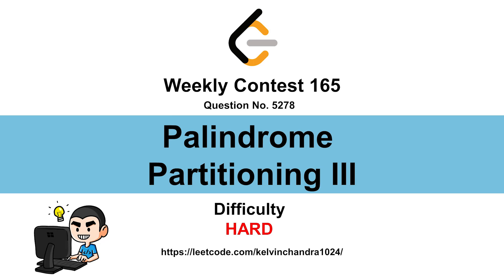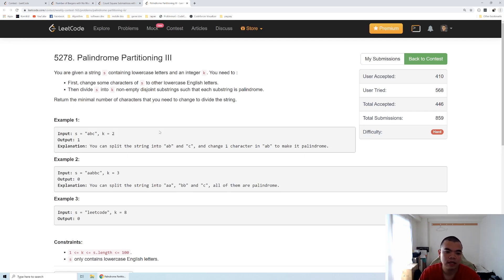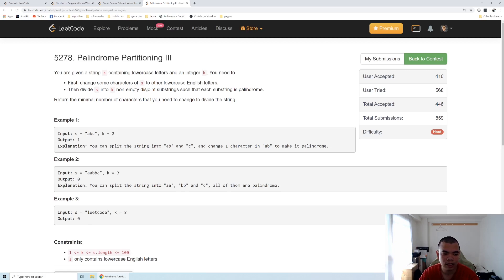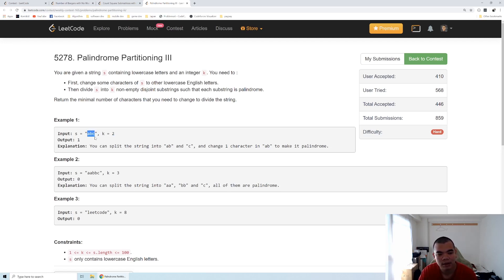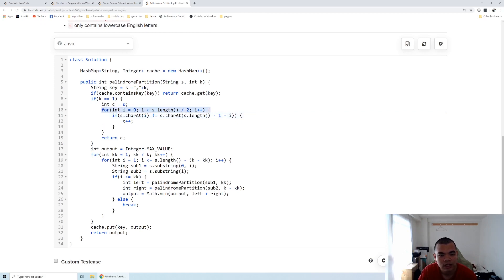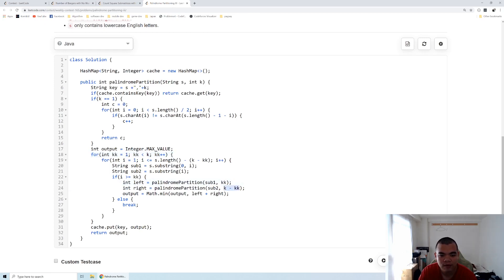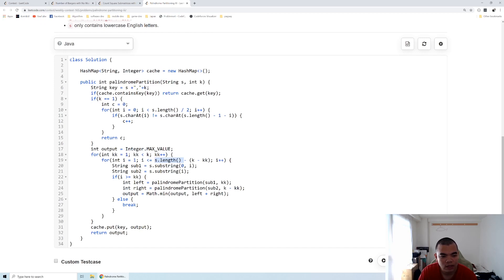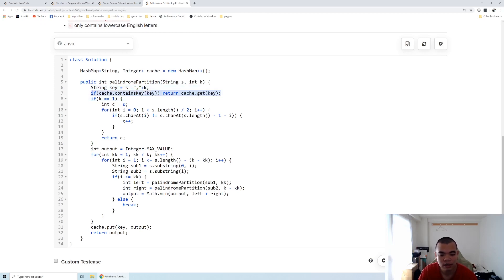5278 Palindrome Partitioning III (Weekly Contest 165)